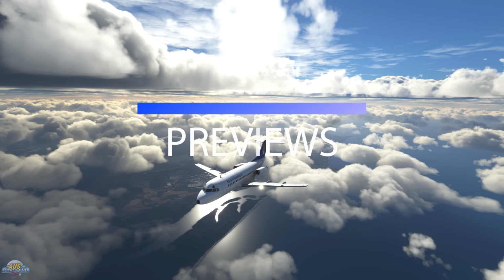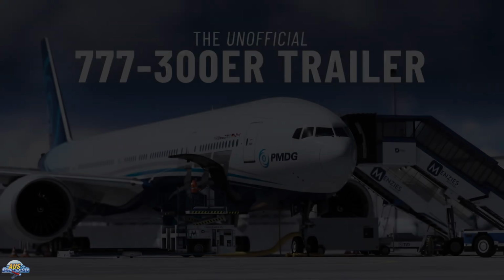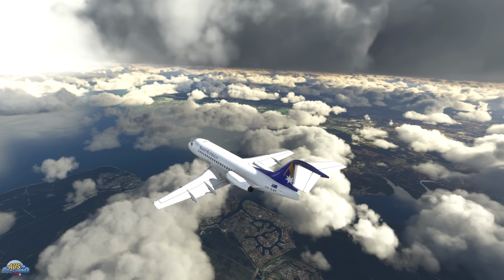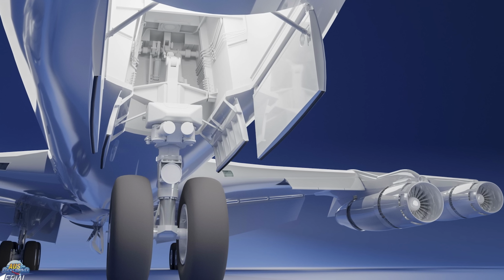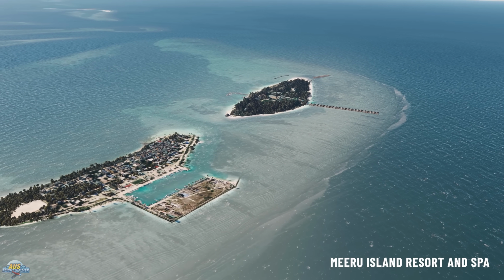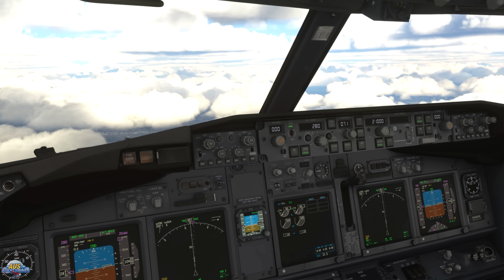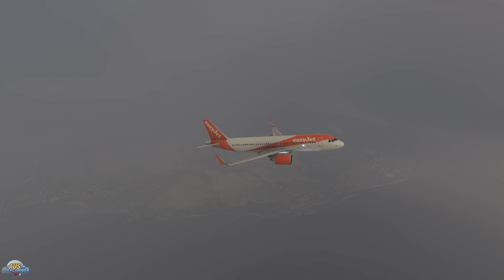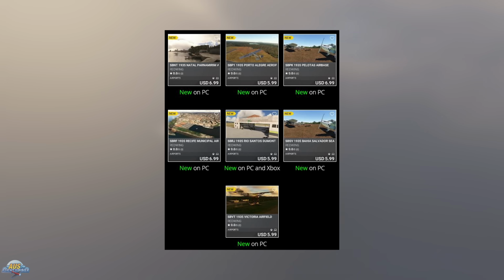Microsoft Flight Simulator - NEW PLANES IN JULY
This week, we have a bunch of new aircraft announcements and updates on all the news in the next world update, including the latest release and this week's Sim Update news.

✈️ Sofly (Discount 20% Code ausflightsimmer20off) Pro
✈️ Pilots Life - Chapter 2

Stream Schedule:

Monday  7:15PM GMT+10
Wendesdsay  7:15PM GMT+10
Friday  9:30AM GMT+10
Saturday 8:30AM GMT+10
Sunday  7:15PM GMT+10